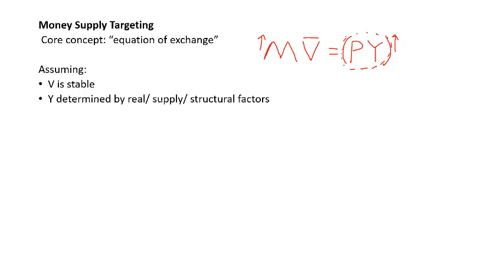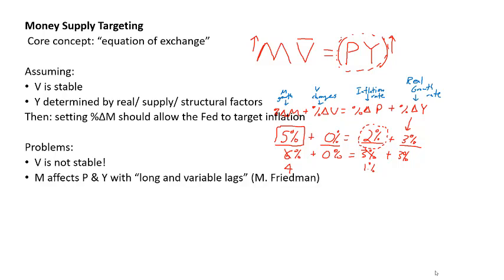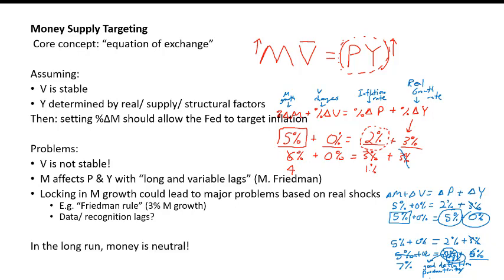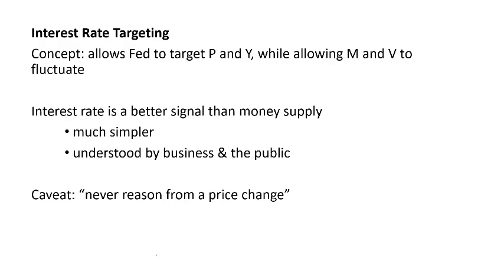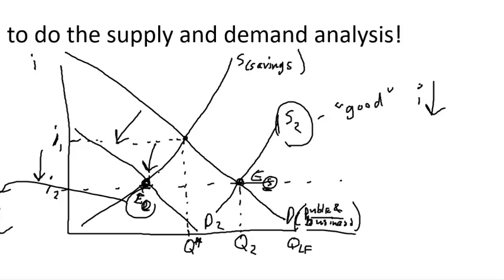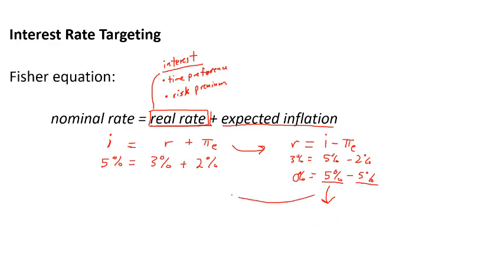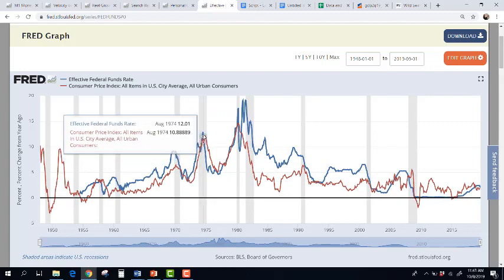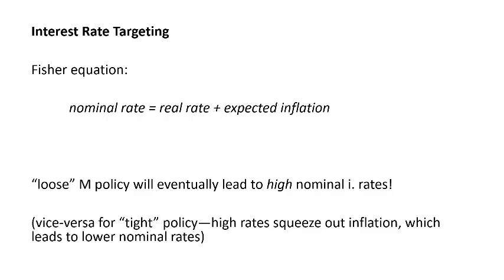Econ 321: Monetary Control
Equation of exchange, monetary targeting, Fisher equation, nominal and real interest rates, stance of monetary policy